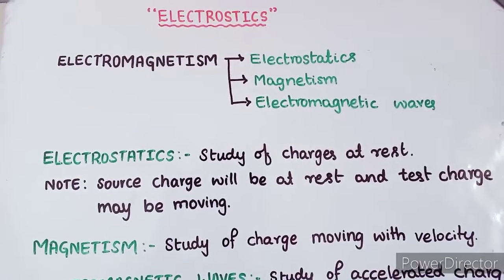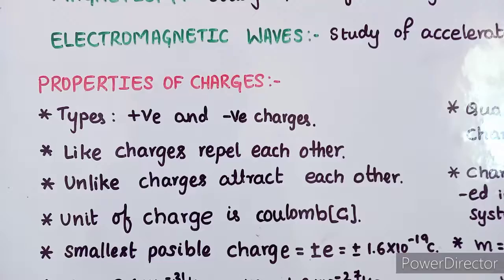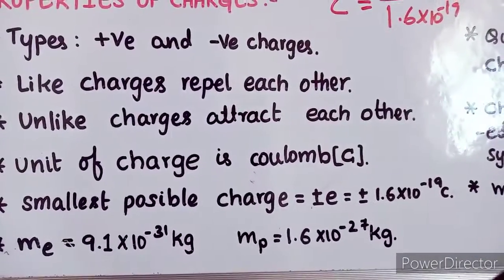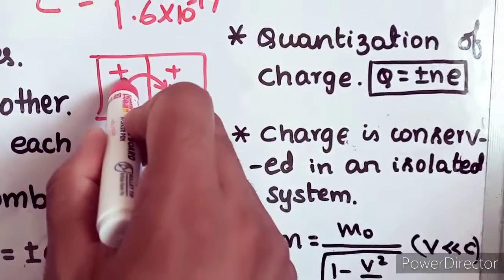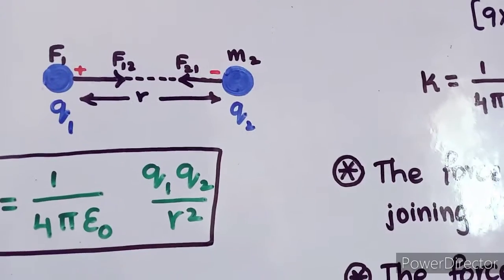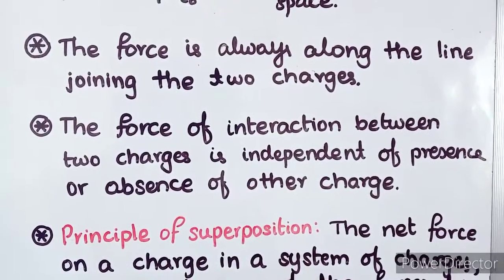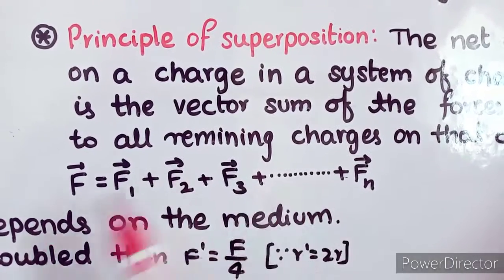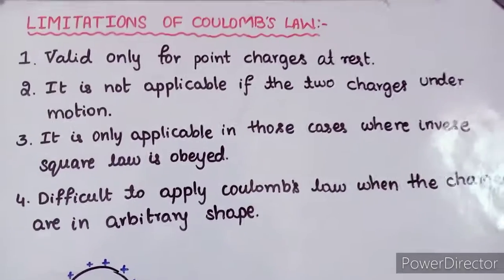Electrostatics part 1. Coulomb's Law.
CHARGE: The properties of charge is briefly explained by considering the test change under the influence of source charge. Also, types of charges and their behave when two charges interact with each other.

COULOMB'S LAW: The law explains the force of interaction between two charges separated from a distance in space. For system of chrges, this law works under the principle of superposition forces. In this video I have given brief explanation for coulomb's law. The numericals problems on this concepts are available in the next video.